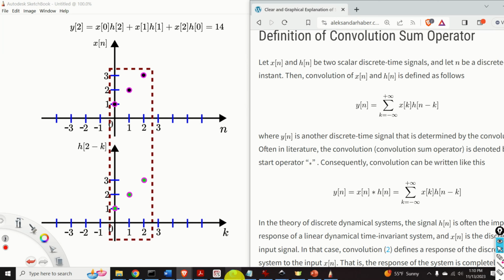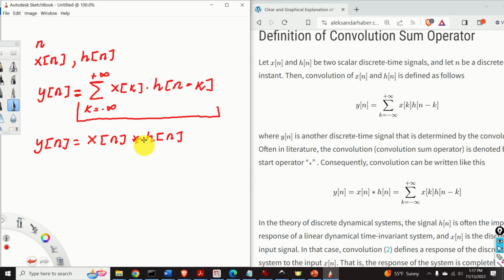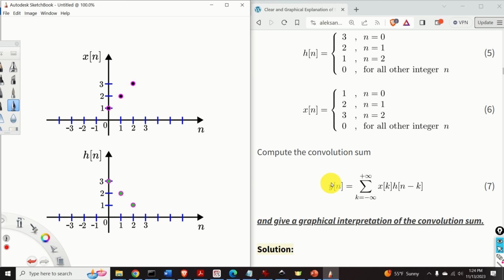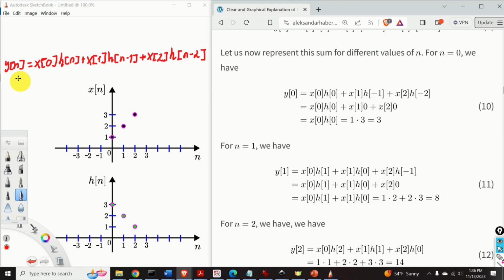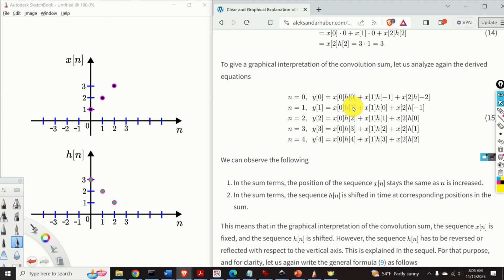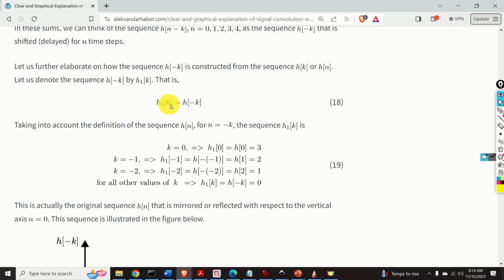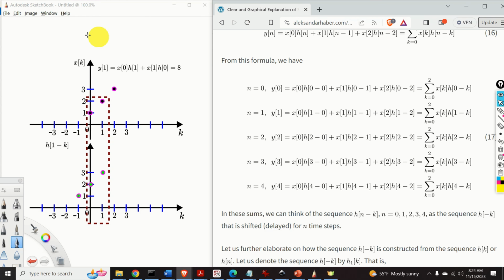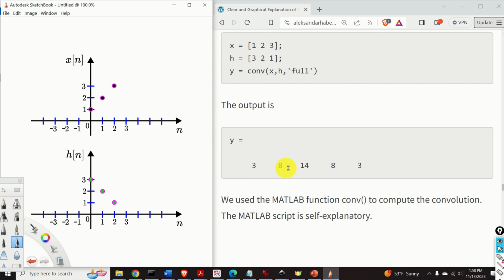Clear Explanation of Convolution with Graphical Computing Method and MATLAB - Signal Processing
In this digital signal processing and control engineering tutorial, we provide a clear and graphical explanation of the convolution operator which is also known as the convolution sum or simply as convolution. Signal convolution is a fundamental operation in signal processing, control theory, machine learning, and time series prediction. Consequently, it is of paramount importance to understand the mechanism behind signal convolution and to properly understand how to compute signal convolution in MATLAB. All this is explained in this tutorial.